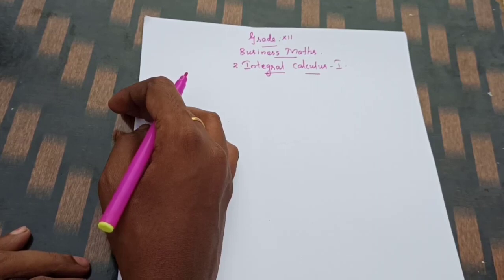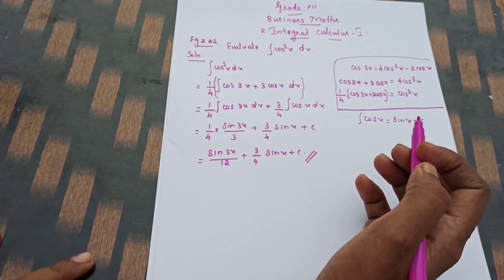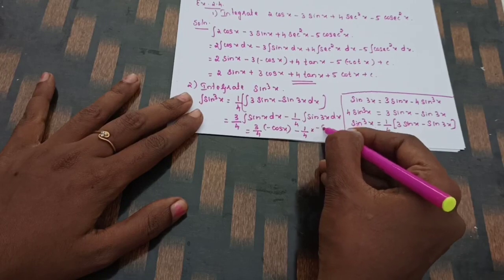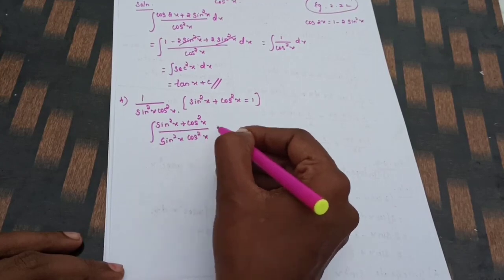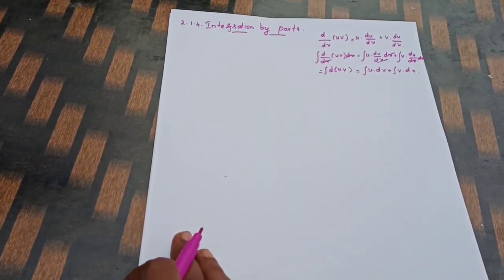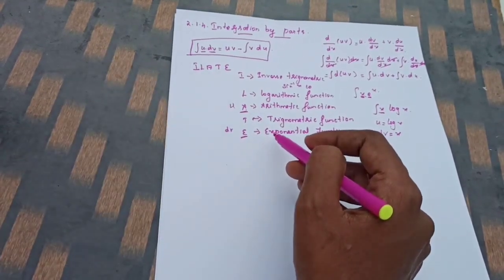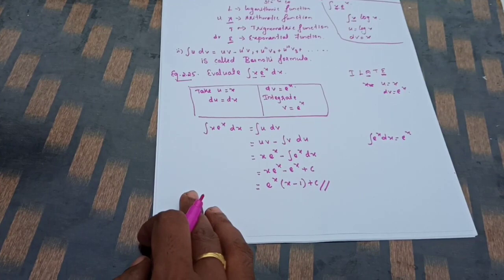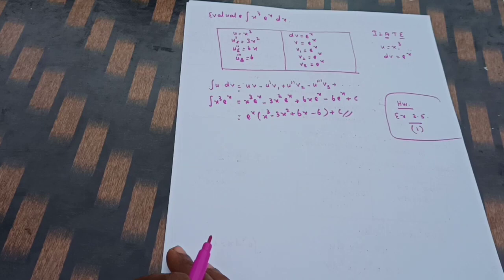Grade XII - Business Mathematics || Integral Calculus || Online Class